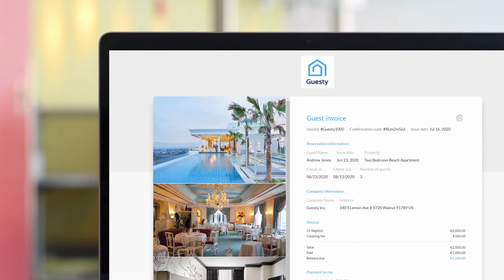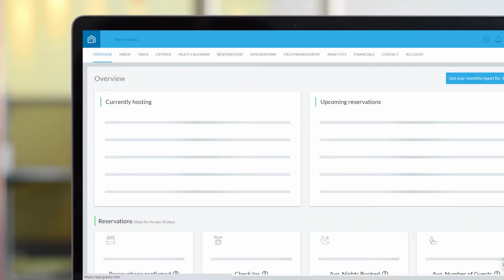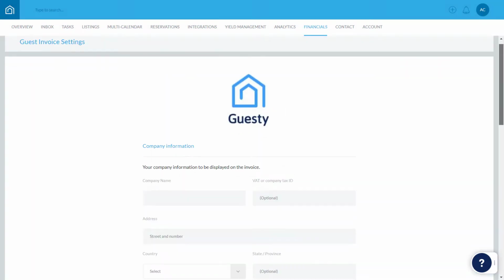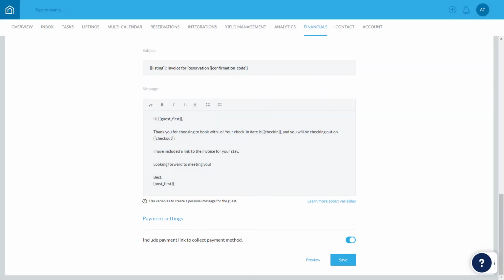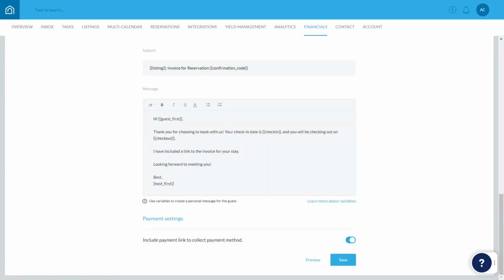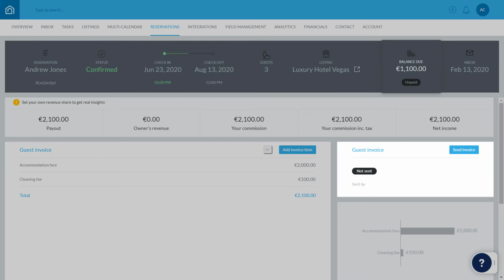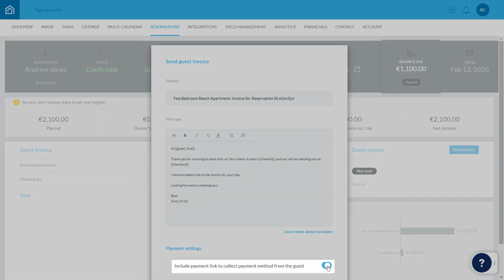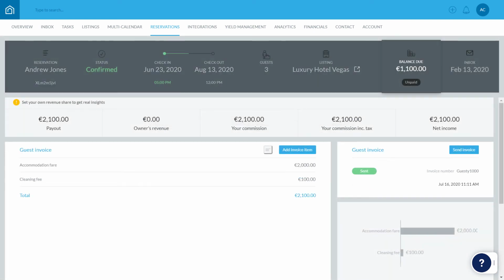Sending Invoices to Guests | Guesty Product Demo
You can use Guesty to send invoices to guests, along with a personalized message of your choice. If relevant, securely collect a guest's payment details via the invoice. This video helps you set up, send, and track guest invoices.